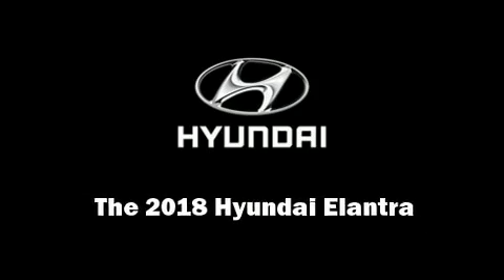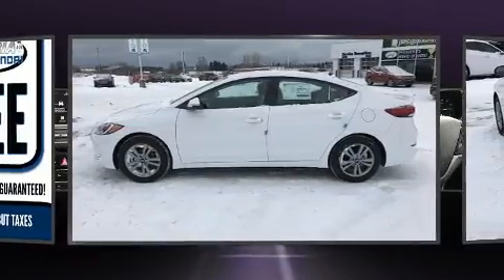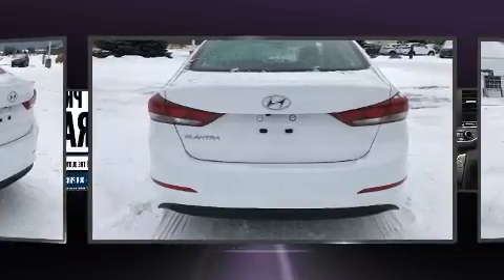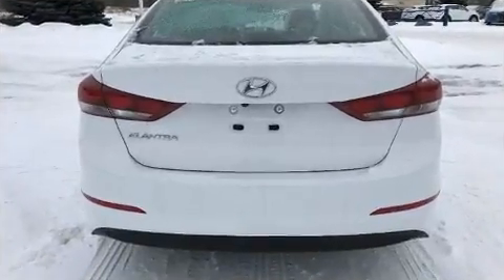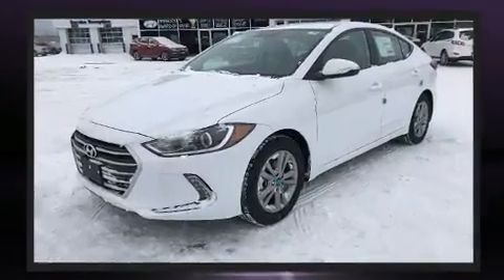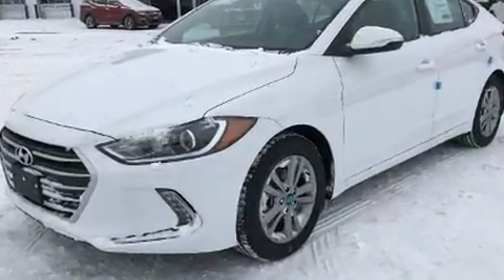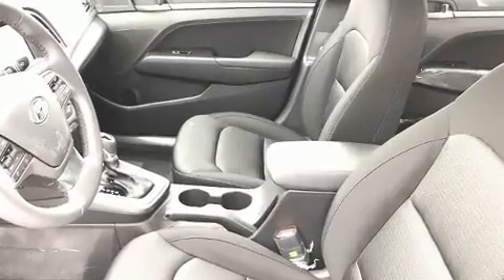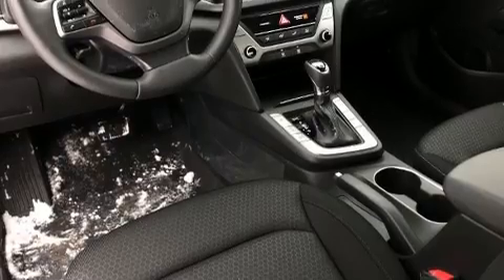2018 Hyundai Elantra GL Auto in Port Hope, ON L1A 2V6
Lauria Hyundai
50 Benson Court

Sensibility and practicality define the 2018 Hyundai Elantra. This 4 door, 5 passenger sedan is waiting for you to take home! Smooth gearshifts are achieved thanks to the efficient 4 cylinder engine, and for added security, dynamic Stability Control supplements the drivetrain. It includes heated seats, a trip computer, front bucket seats, air conditioning, fully automatic headlights, blind spot sensor, power windows, and much more. Audio features include an AM/FM radio, steering wheel mounted audio controls, and 6 speakers, enhancing the audio experience throughout the interior. Hyundai ensures the safety and security of its passengers with equipment such as: dual front impact airbags with occupant sensing airbag, front side impact airbags, traction control, brake assist, a panic alarm, and ABS brakes. This car was designed with safety in mind, allowing you to drive with even greater assurance. We pride ourselves in consistently exceeding our customer's expectations. Please don't hesitate to give us a call.